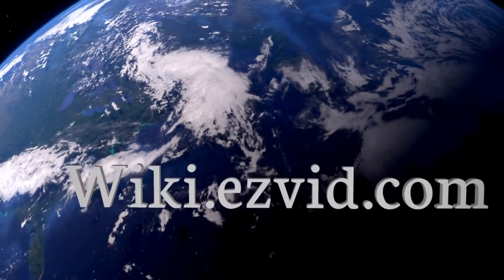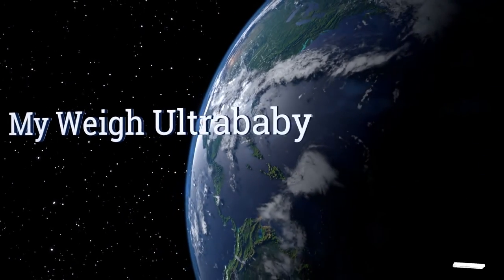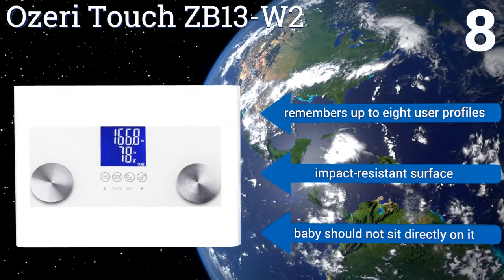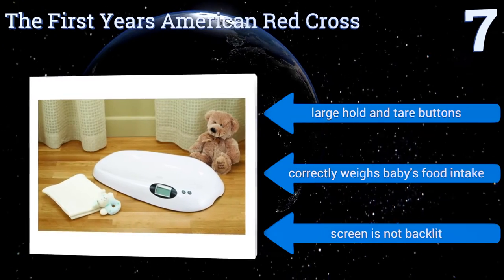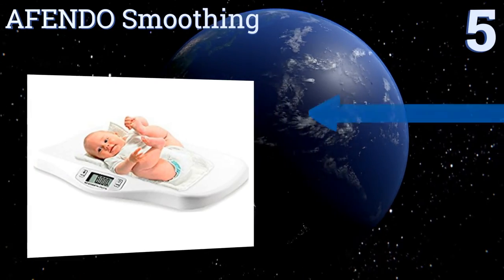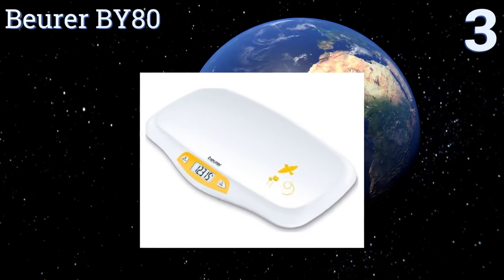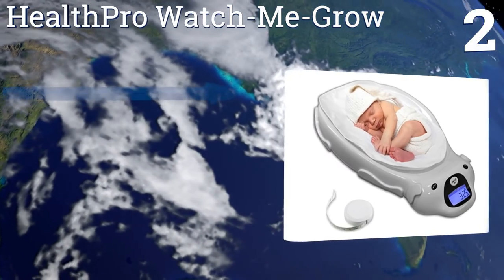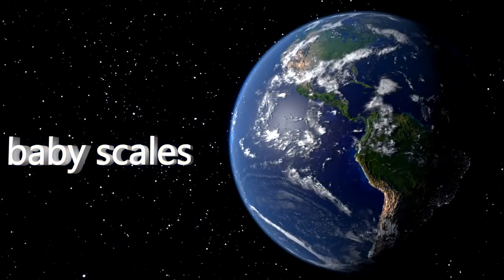10 Best Baby Scales 2017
Baby scales included in this wiki include the beurer by80, healthpro watch-me-grow, smart weigh sts200, hatch baby smart pad, afendo smoothing, the first years american red cross, ozeri touch zb13-w2, aquascale 3-in-1, my weigh ultrababy, and health o meter grow-with-me.

Baby scales are also commonly known as toddler scales.